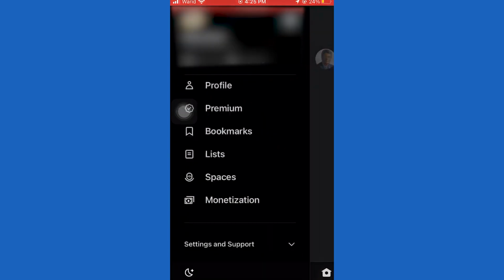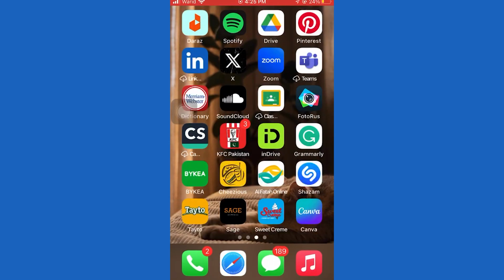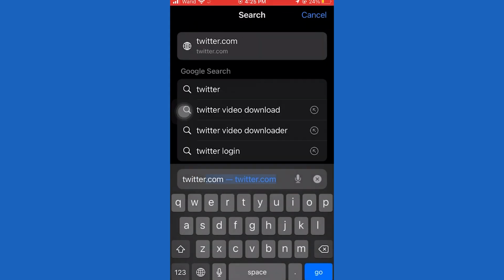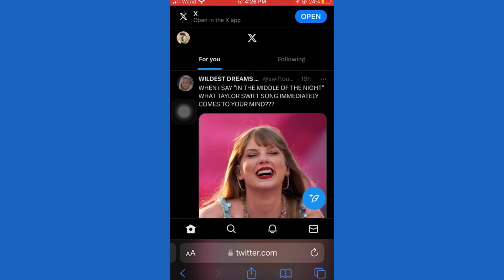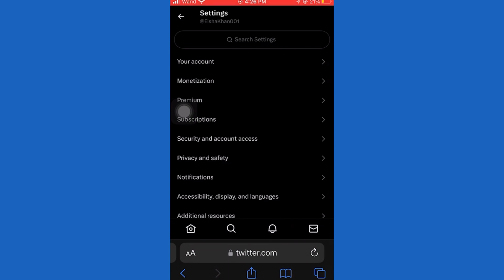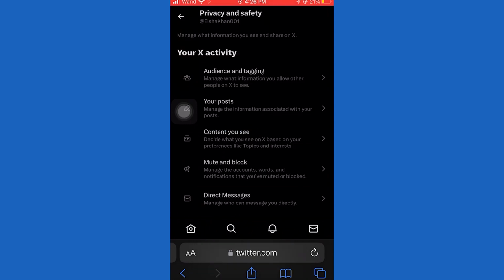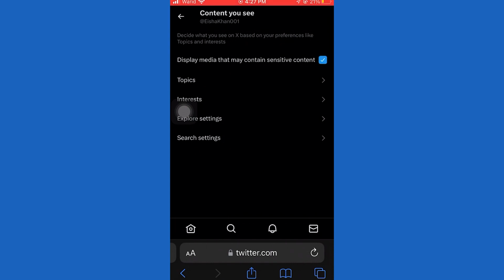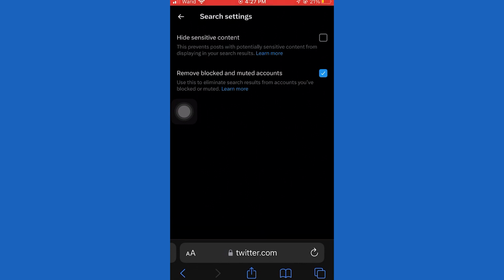How To Turn Off X (Twitter) Sensitive Content Setting (Updated)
Do you want to turn off the sensitive content filter in the X app? I'm gonna show you how to enable the sensitive content on (X) Twitter so you can see violent, graphic and other type of content. Make sure to watch the video until the end so you don't make any mistakes.